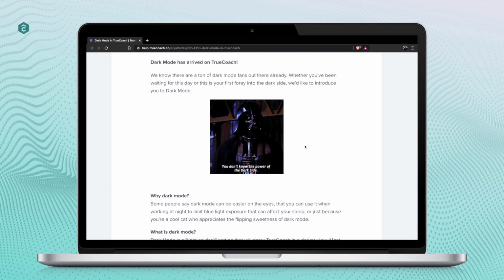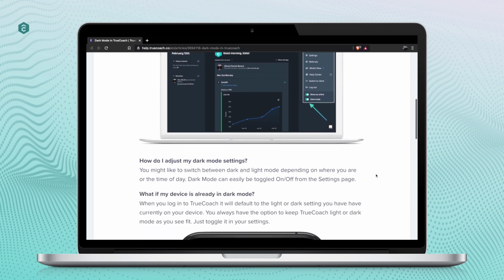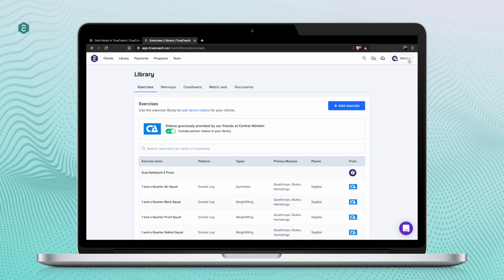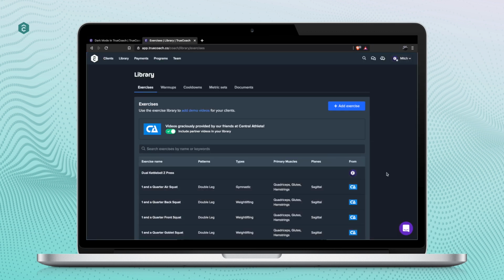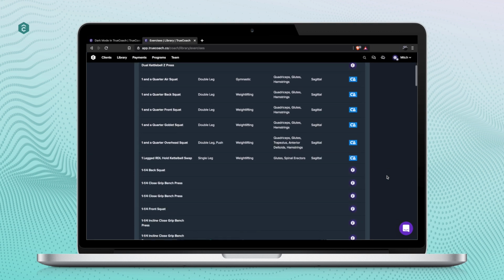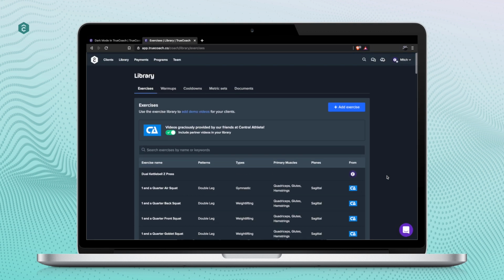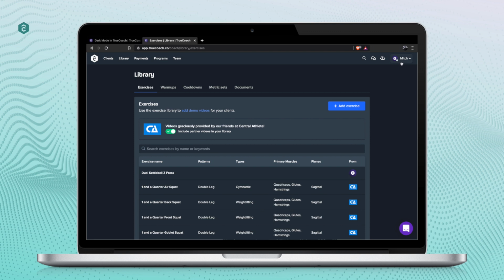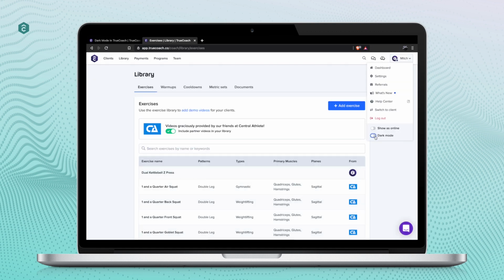TrueCoach in Dark Mode